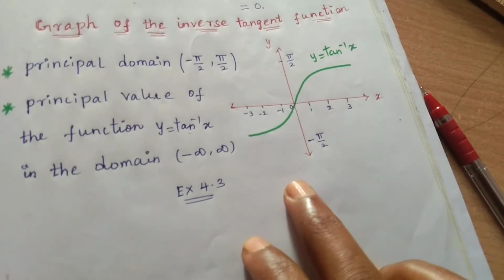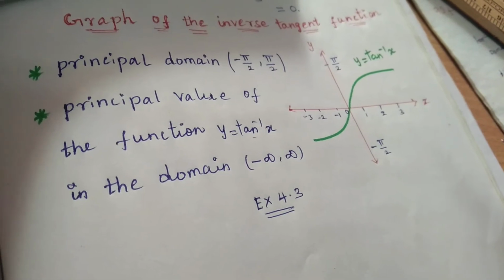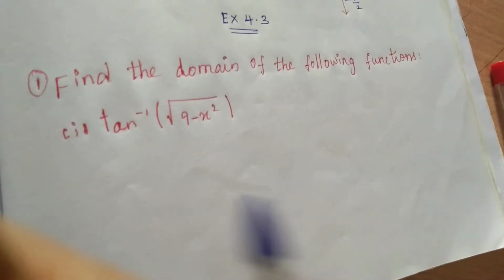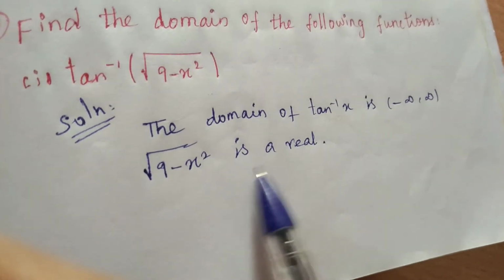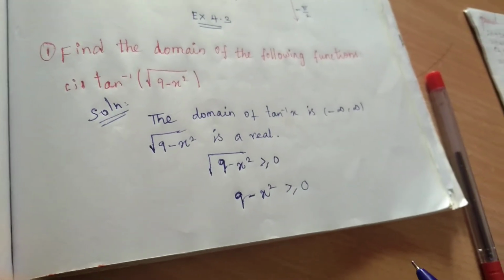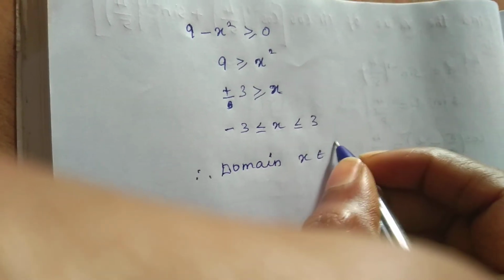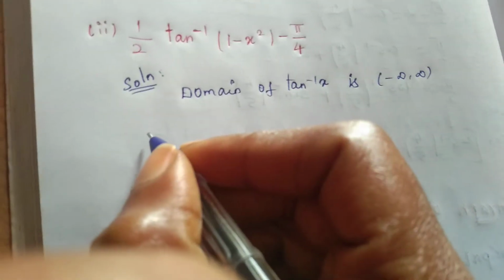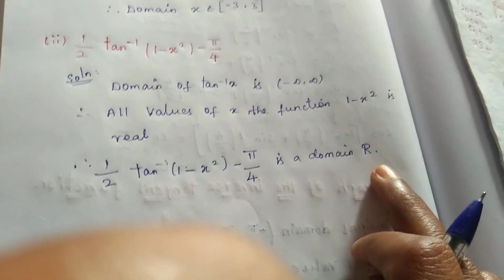Sevai shanthi matric higher secondary school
Inverse trigonometric functions ex no 4.3 (1) sum